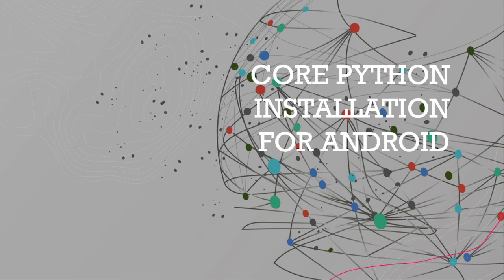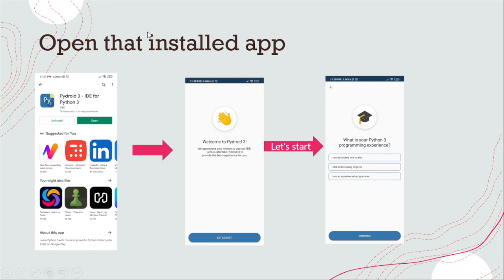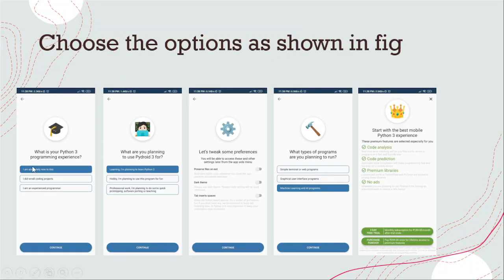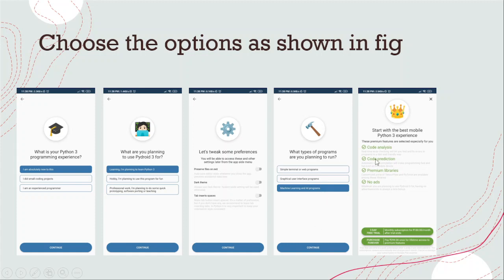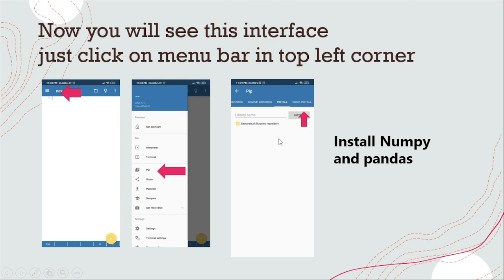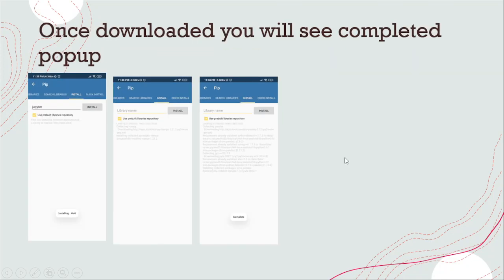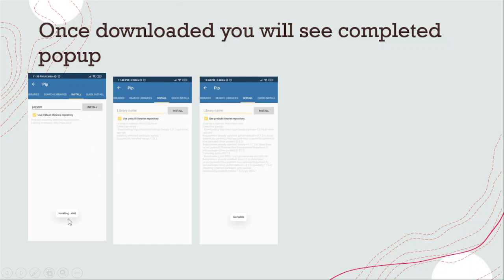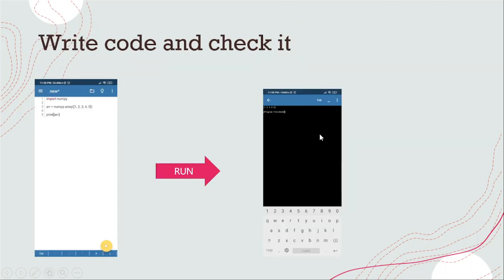Python IDE For Mobile for running code of machine learning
this Video gives the information about how to install python in mobile with numpy and pandas.